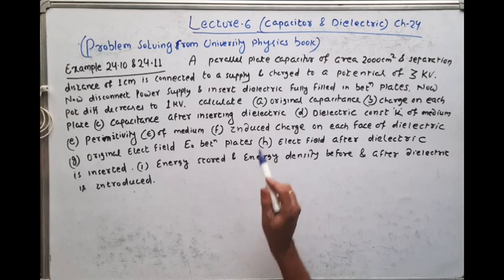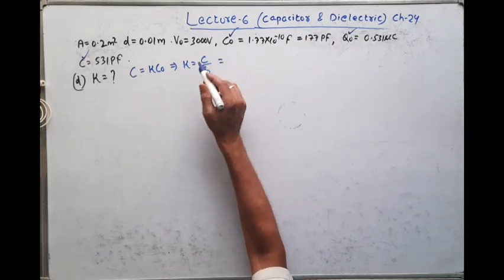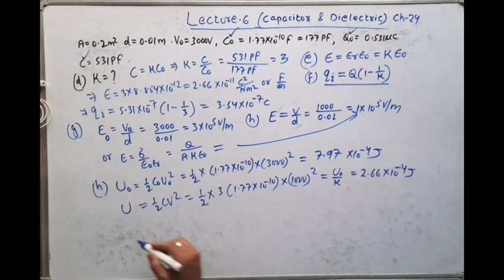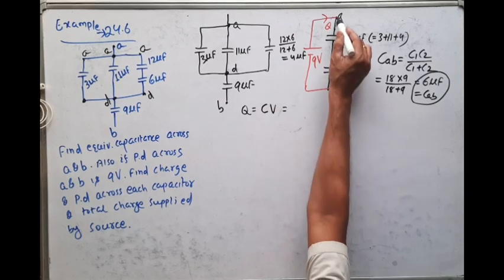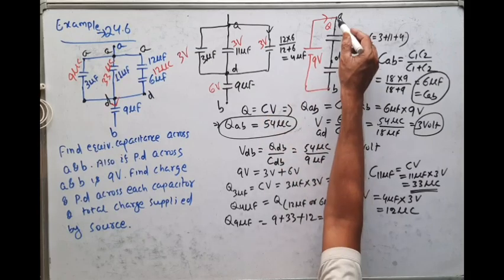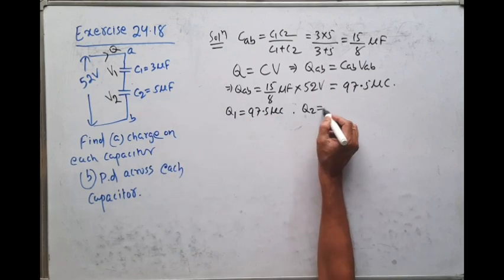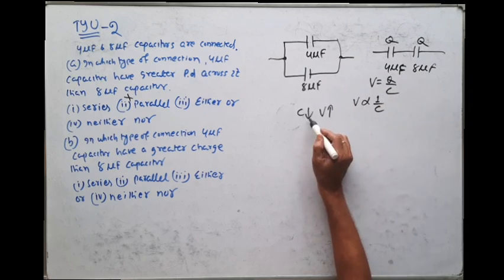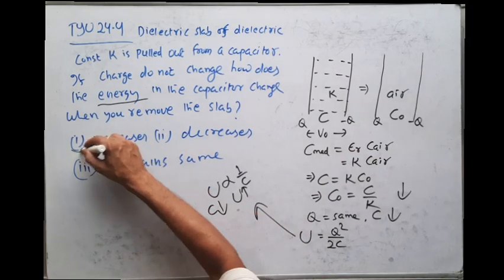Lecture 6,chapter 24(capacitance and dielectric)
Problem solving on capacitors